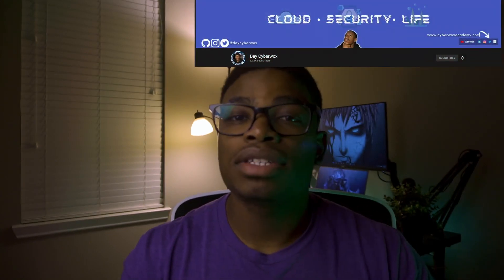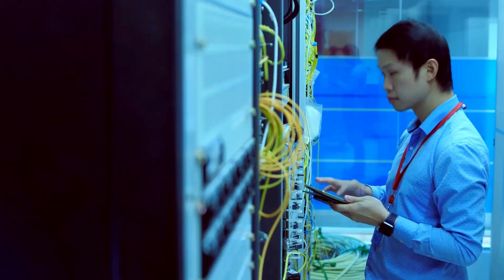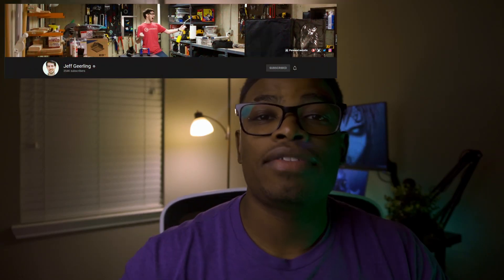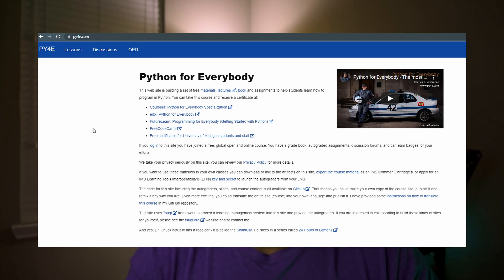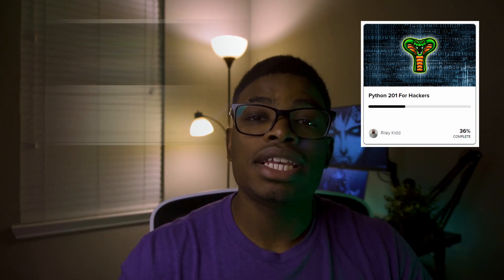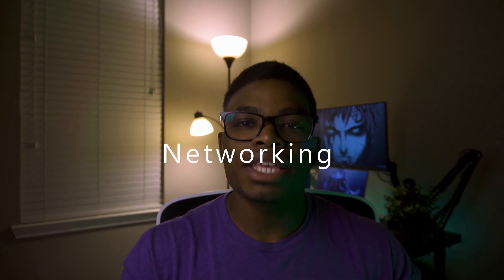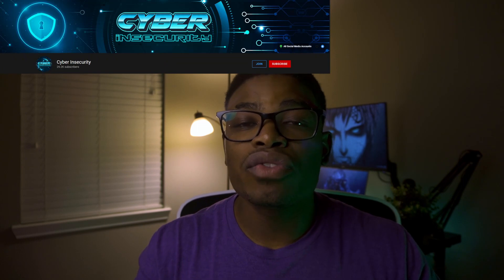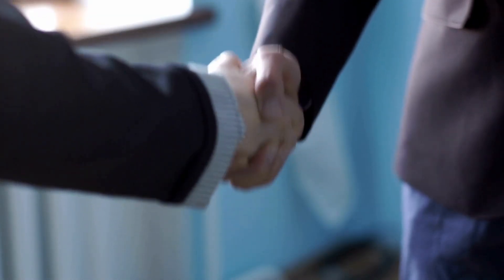3 BEGINNER Cybersecurity Projects You Should Do NOW!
In this videos I go over 3 categories of cybersecurity projects you can do to start out in the field. With each category, I highlight specific cybersecurity projects you can do to help you learn and possibly stand out in the industry. The most important project category is explained at the end.

Black Hat Python

Day Cyberwox: @Day Cyberwox

Jeff Geerling: @Jeff Geerling

Cyber Insecurity: @Cyber Insecurity

00:00 Introduction
00:19 Home Lab
01:41 Python Project
03:21 Networking (Making Friends)